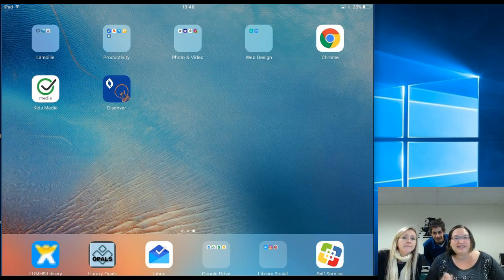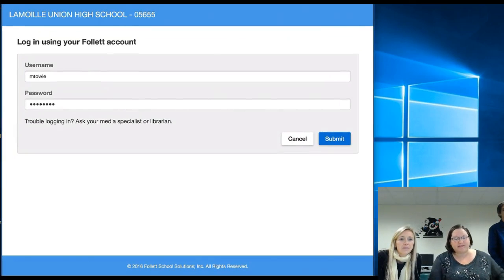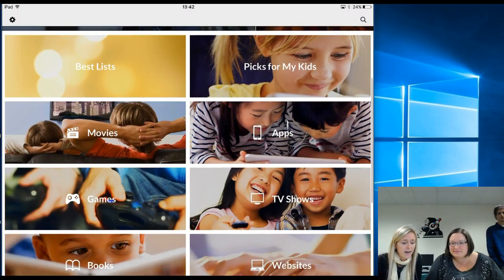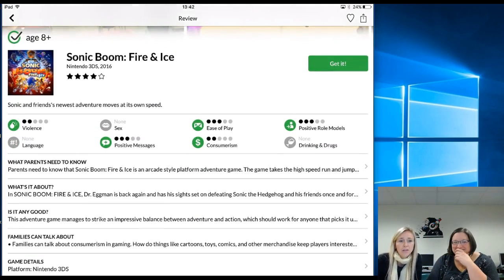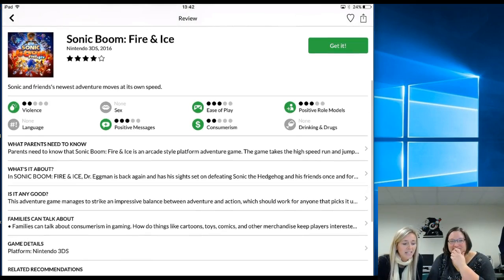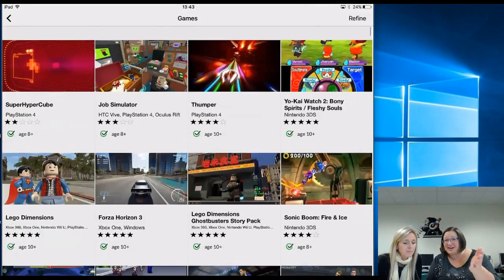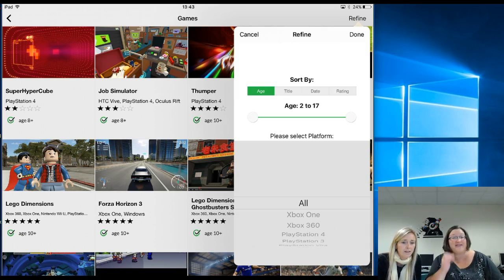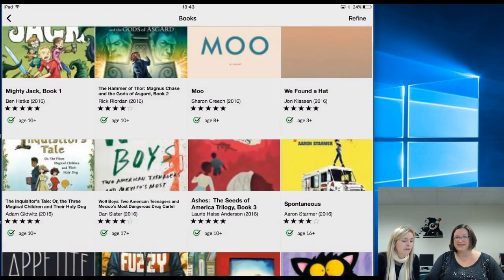Weekly Geek 10.14.16 eBooks, Digital Citizenship, computer updates...oh my!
Meagan, Steve, and Lori discuss eBooks @ Lamoille Library, Common Sense Media app, and helping your computer be healthy!